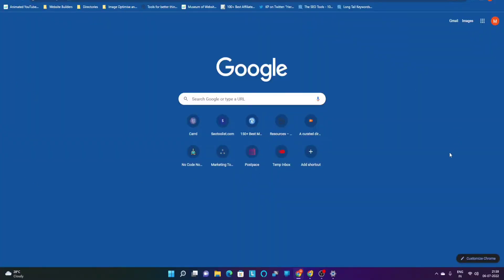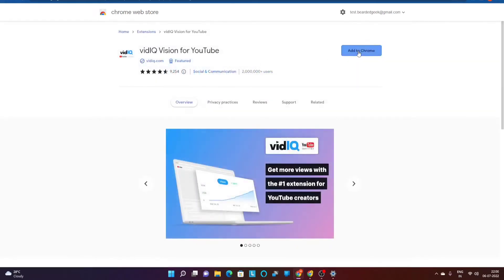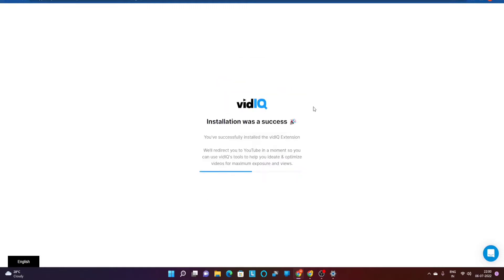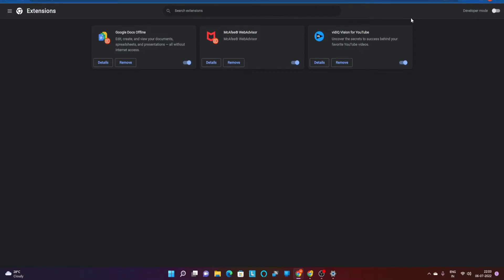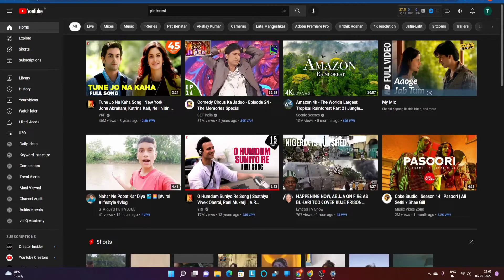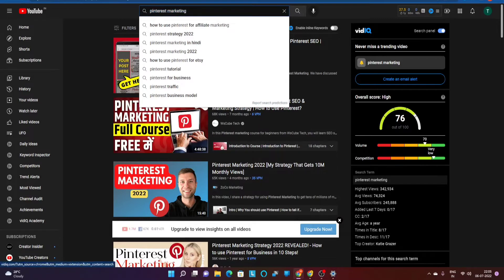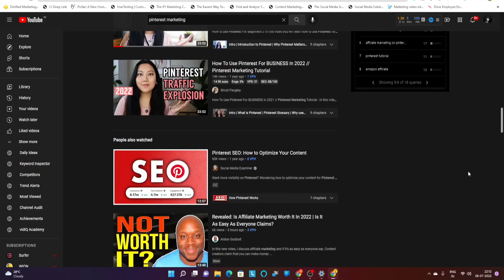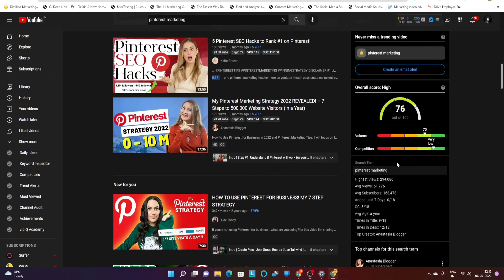How To Use Vidiq Extension on Chrome | How to install vidiq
Hey Youtube,

In this video, I will explain how to install Vidiq chrome extension on your browser along with how to read the analytics/ the metrics the Vidiq extension provides you. If you want to grow your Youtube channel, this is the best tool you can purchase.